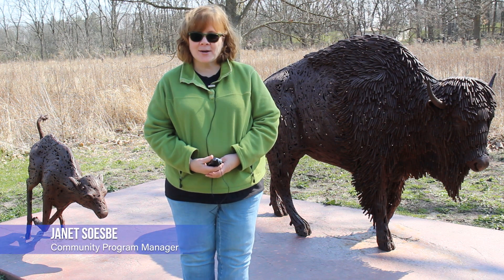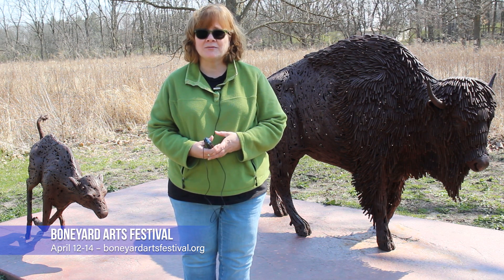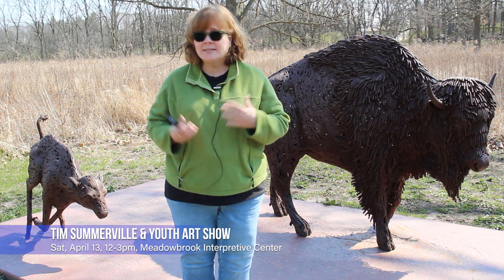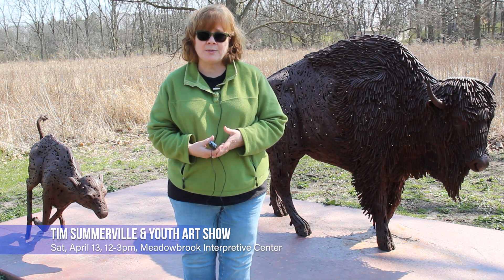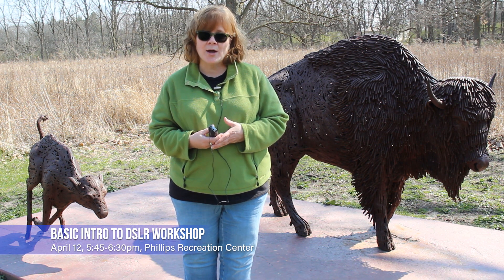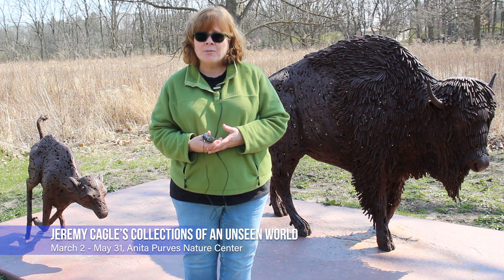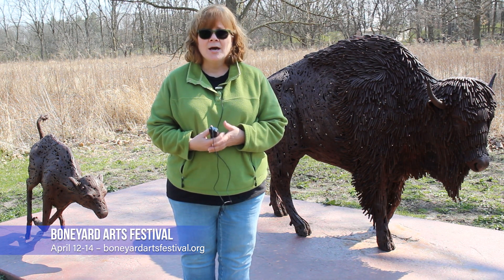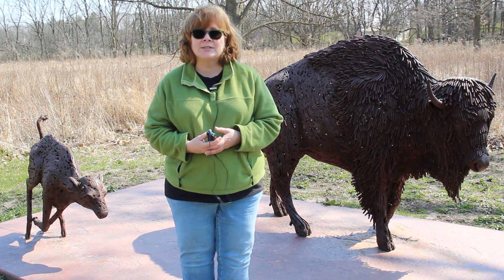Boneyard Arts Festival is April 12 - 14!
Janet tells us about the several different places to enjoy and learn about art at the park district!